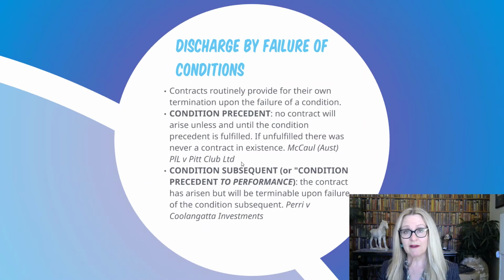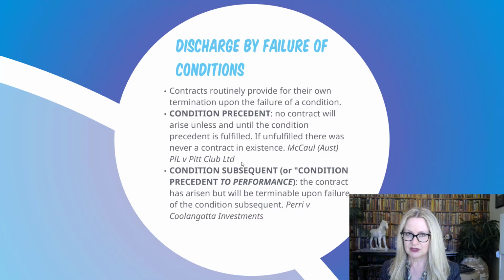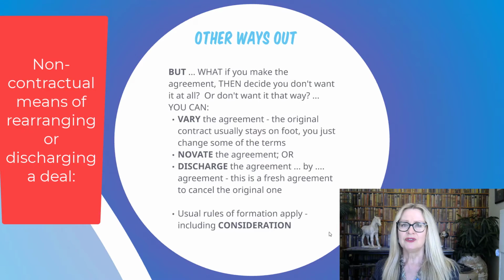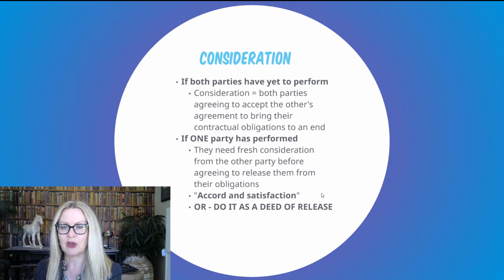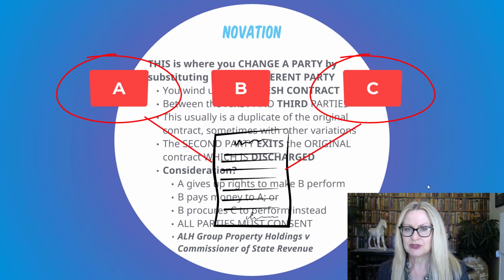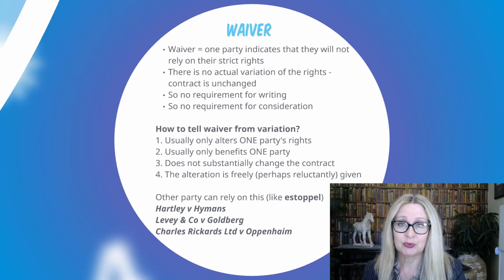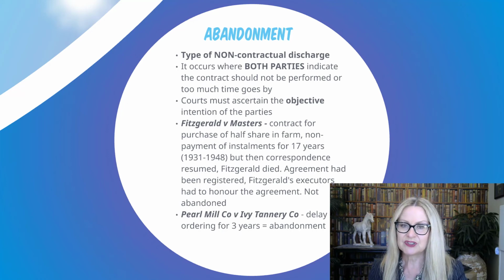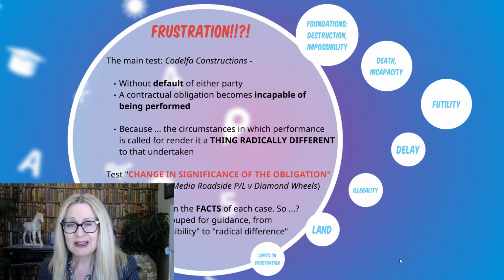LAWS11066 Discharge Pt3 Performance and Agreement